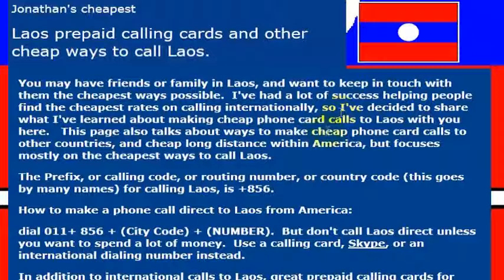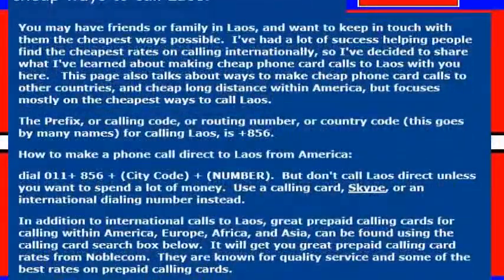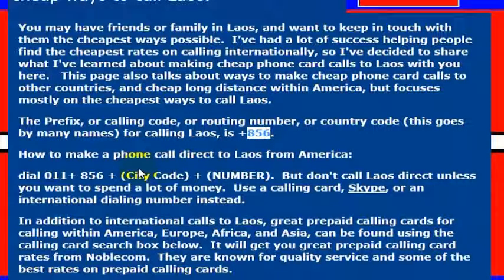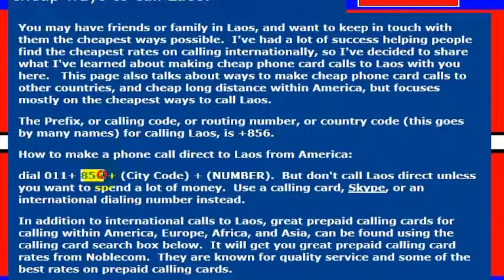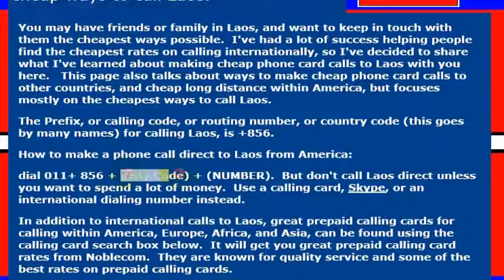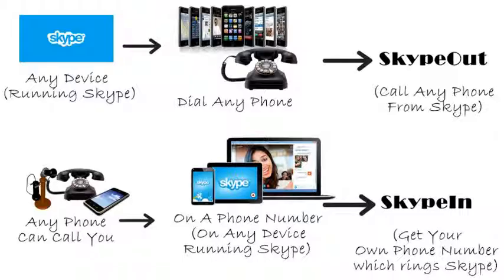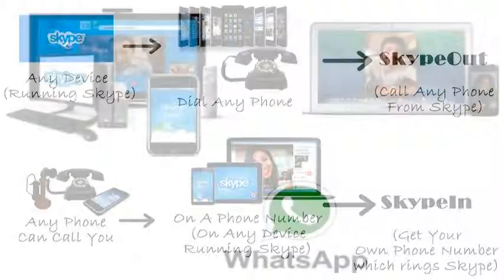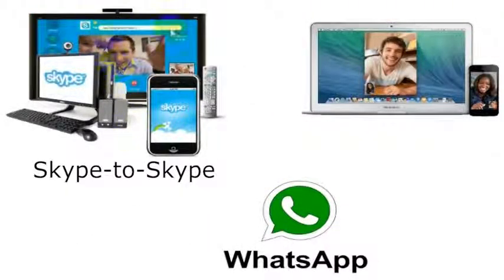How To Call Laos From America (USA)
How to Call Laos from anywhere in the United States